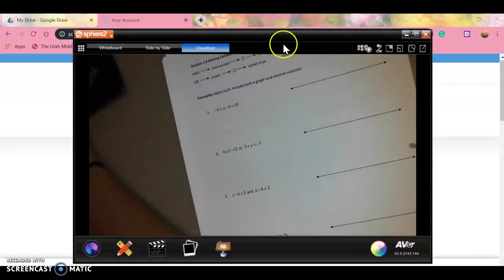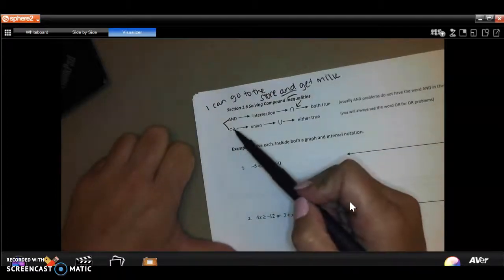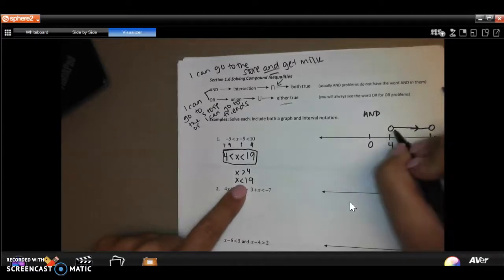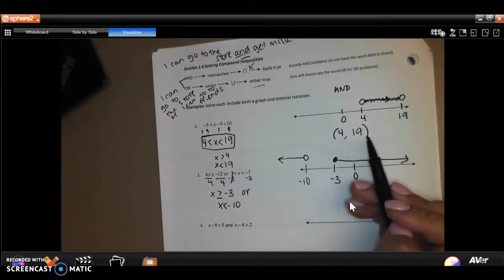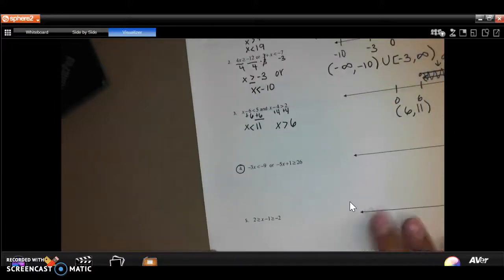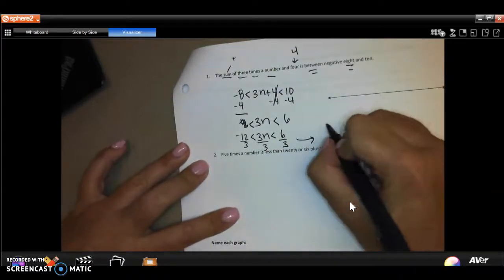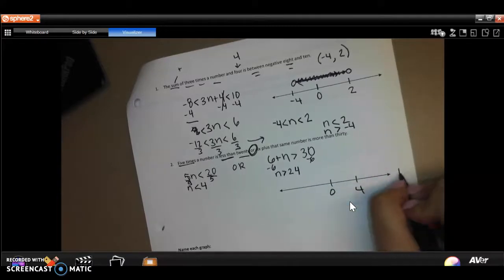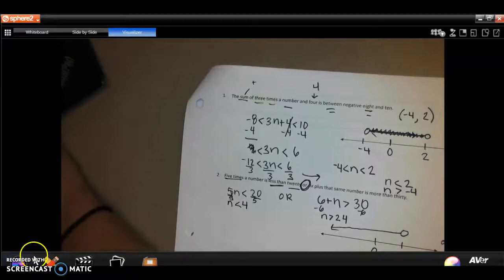1.6 compound inequalities